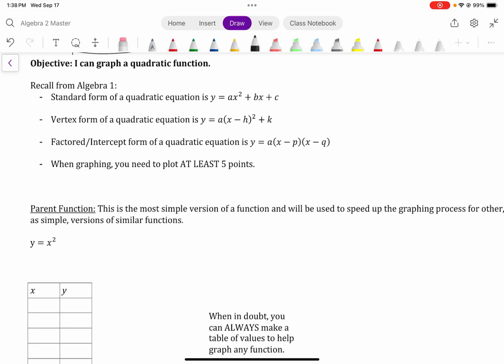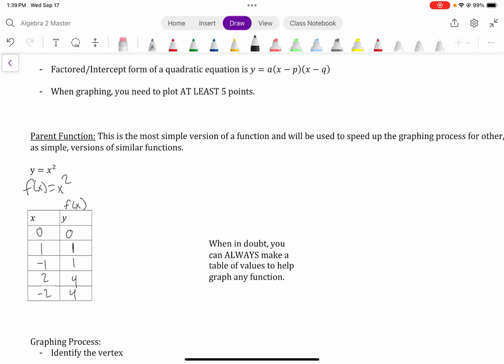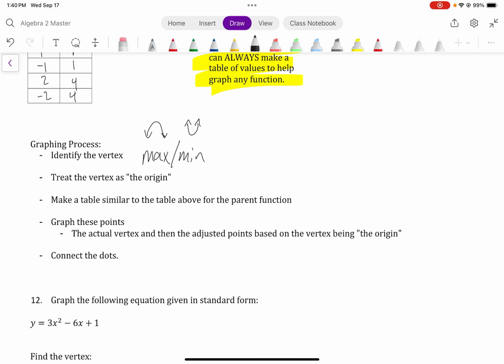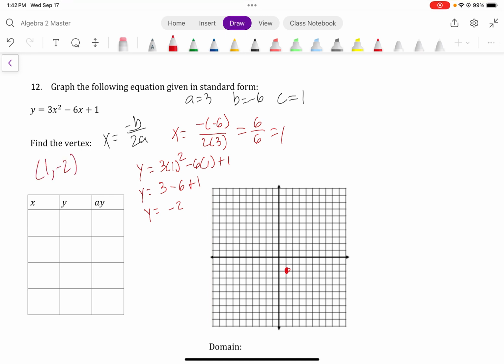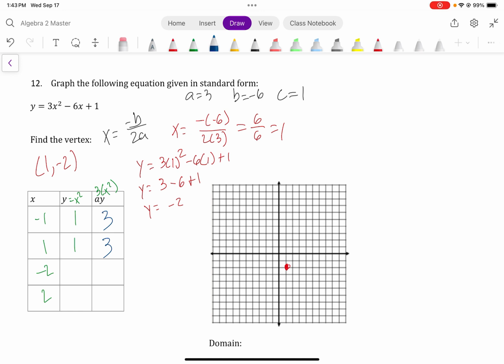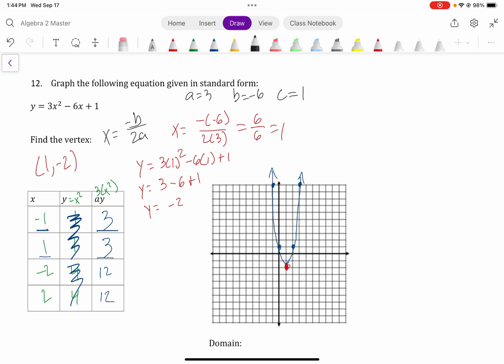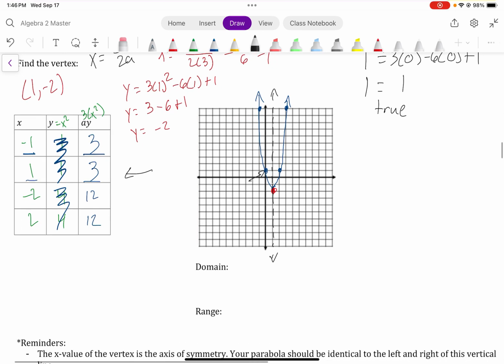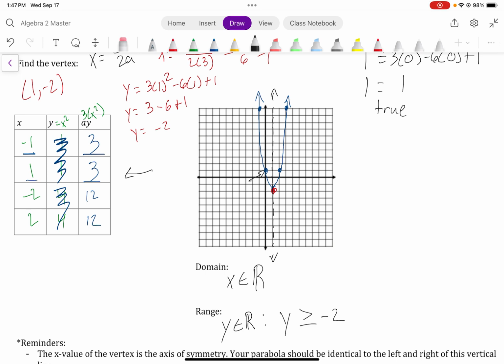Graphing Quadratics Standard Form using the Parent Function